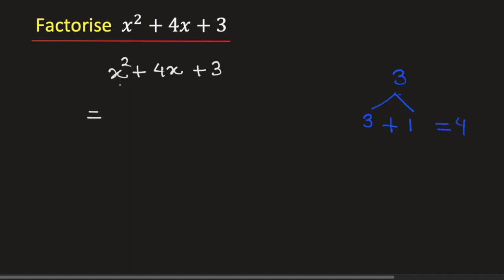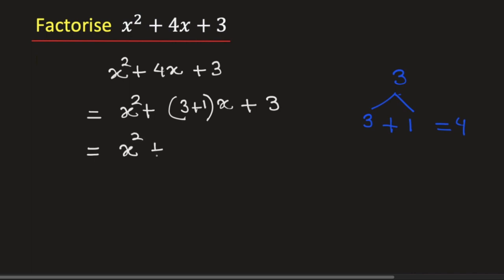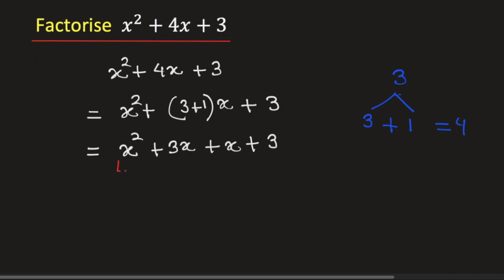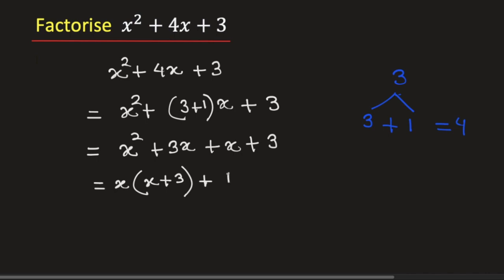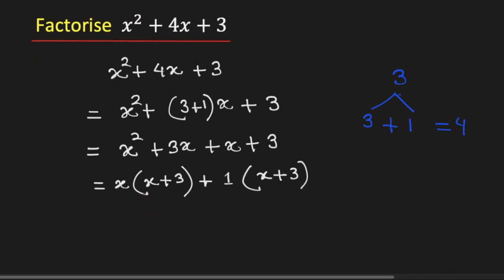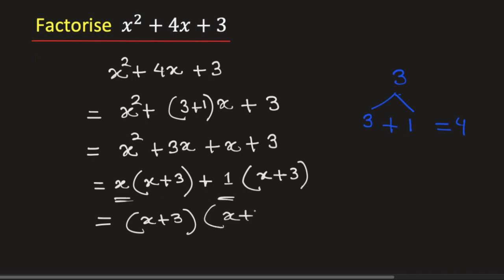Factorise x^2+4x+3 | Factor x2+4x+3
In this video, we will learn how to factorize x^2+4x+3. We have x^2+4x+3=(x+3)(x+1).

We post videos daily on youtube